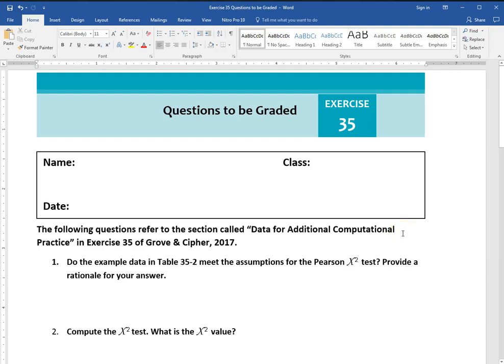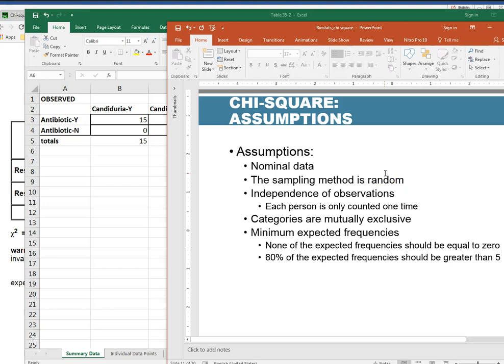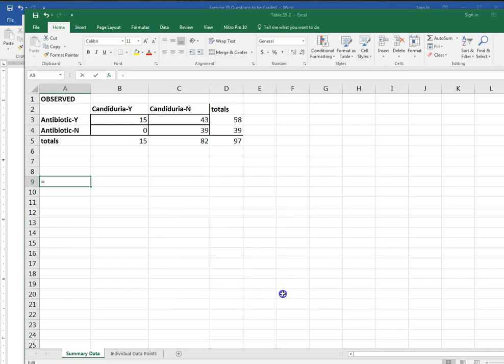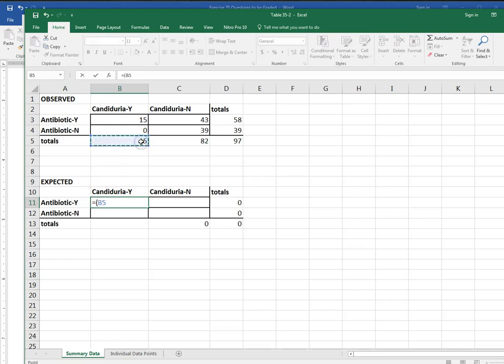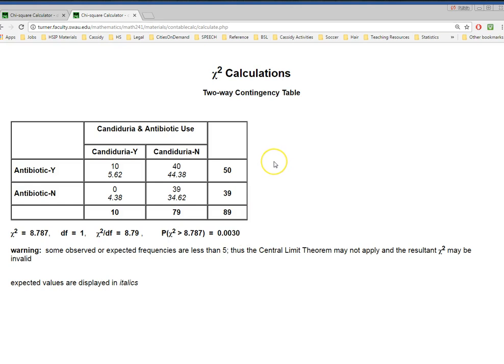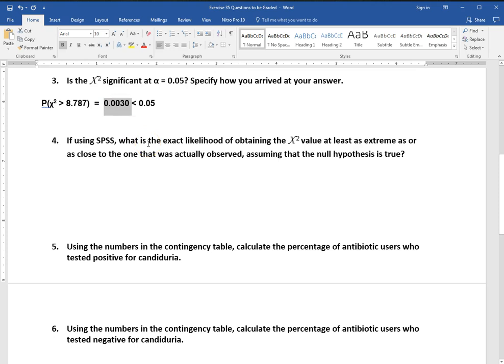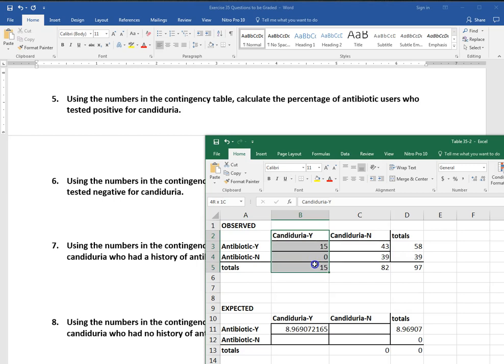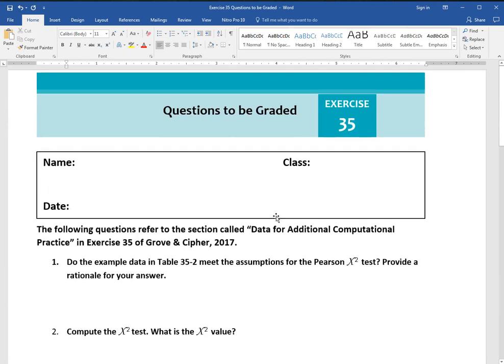GCU HLT-362V: Module 5 Exercise 35 Instructions in Excel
GCU HLT-362V; Instructions for completing module 5 exercise 35 in Microsoft Excel.

Chi-square Excel assignment.